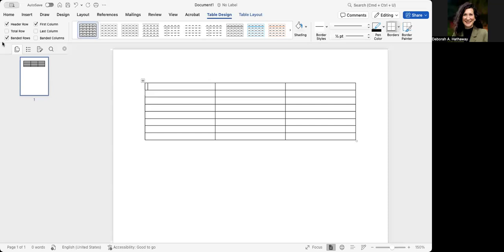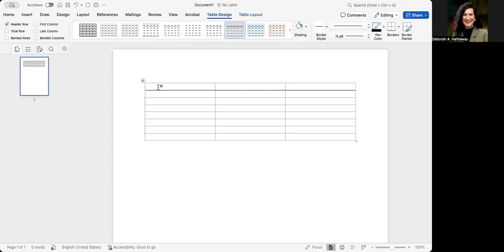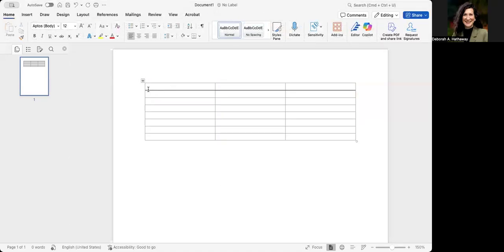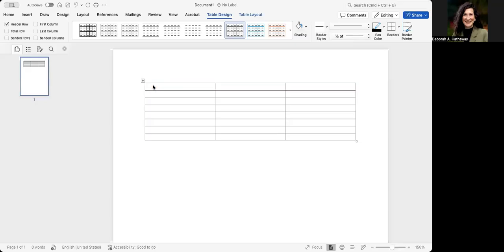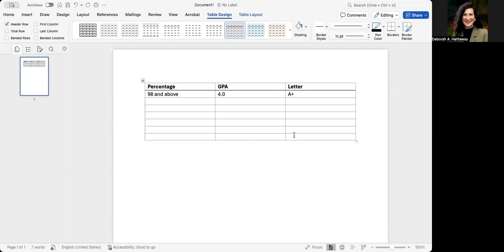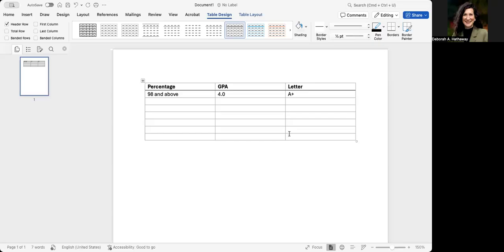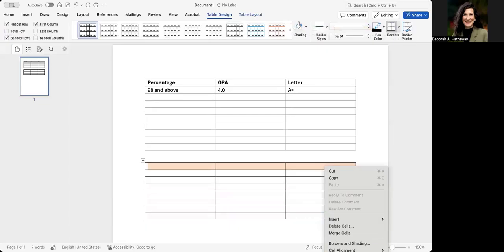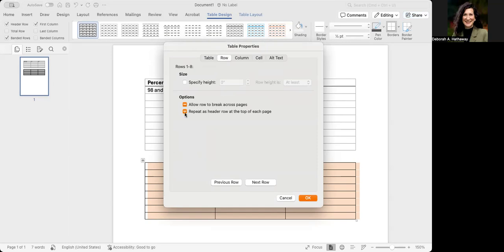Creating an Accessible Grading Rubric Table